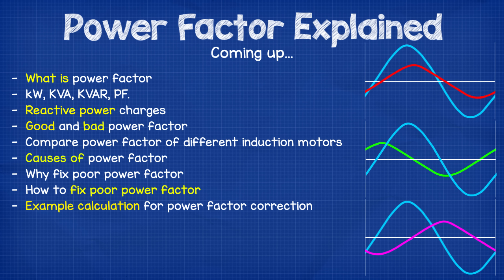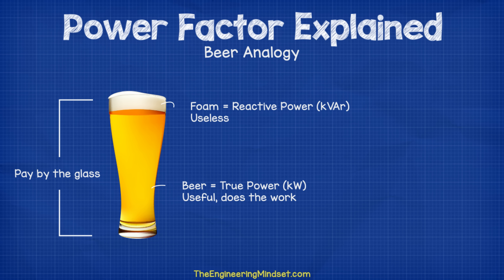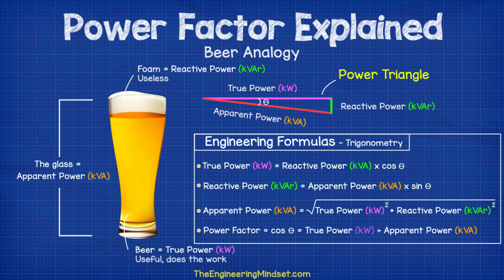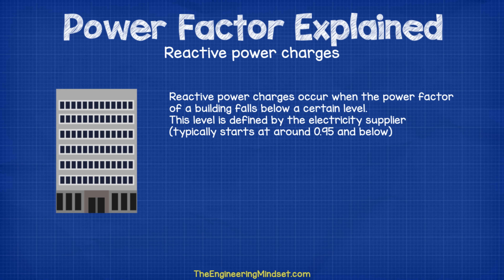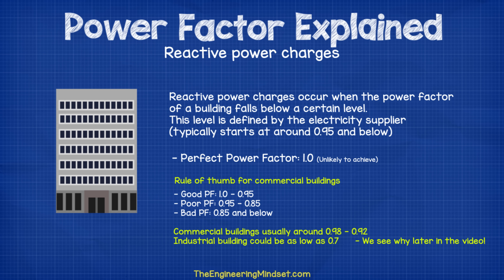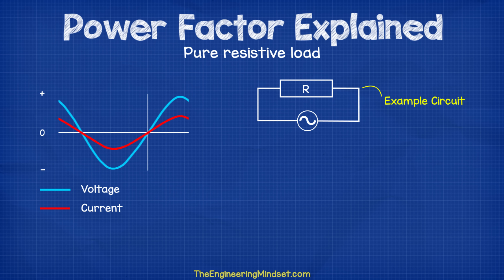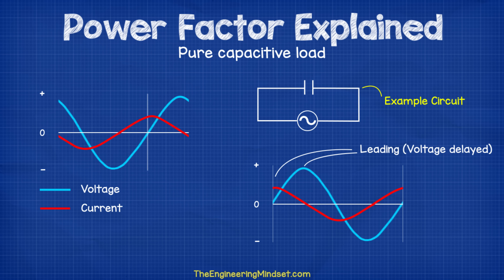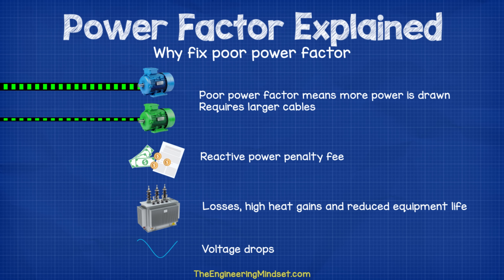Power Factor Explained - The basics what is power factor pf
What is power factor? In this video we learn all about power factor starting at the basics. We cover, what is power factor, what is good and bad power factor, how to fix bad power factor, what is leading power factor, what is lagging power factor, how capacitors, inductors and resistors affect circuits as well as how to calculate the power factor correction.

🎬 DOCUMENTARY 🎬
👉WW2 Bunker HVAC engineering reactive power pf